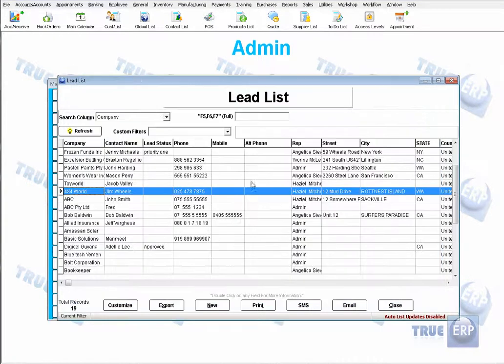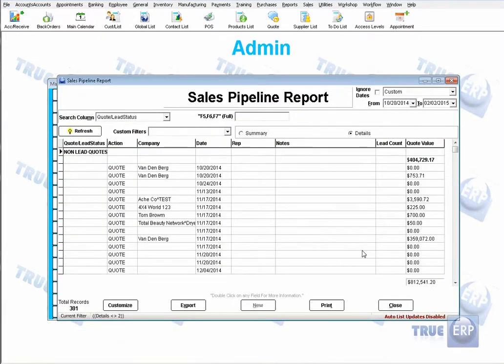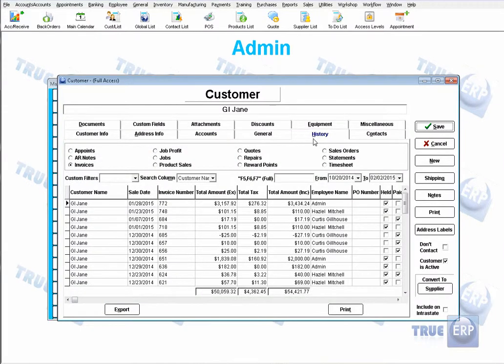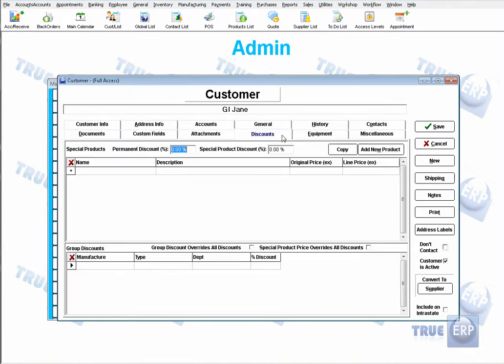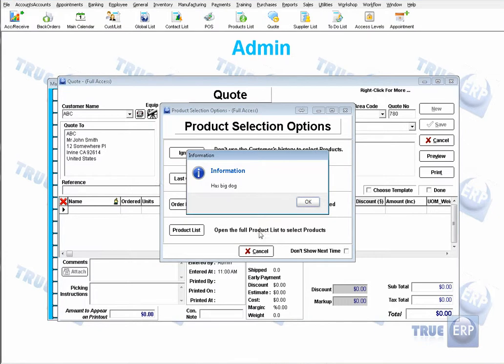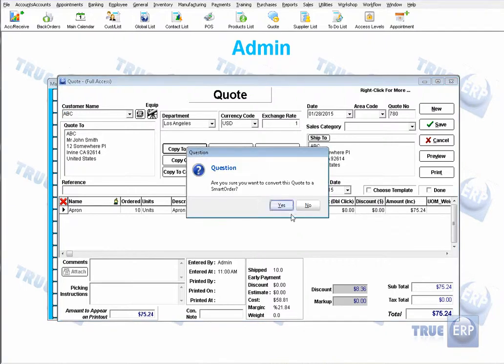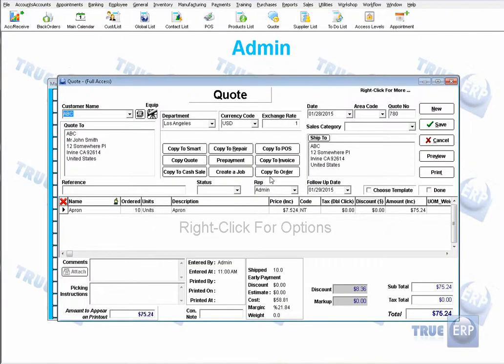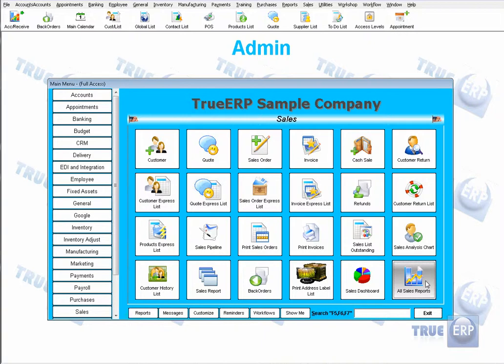TrueERP USA Sales Demo